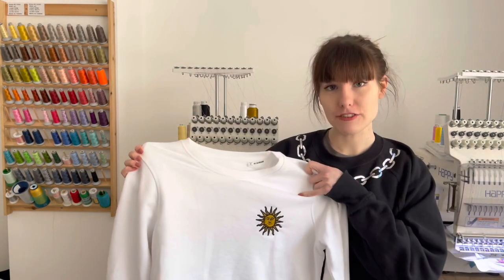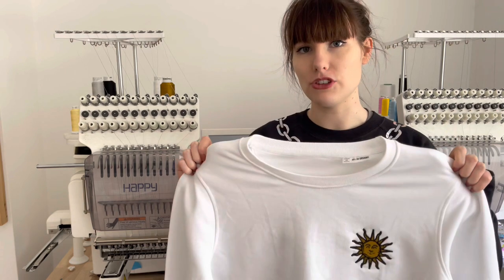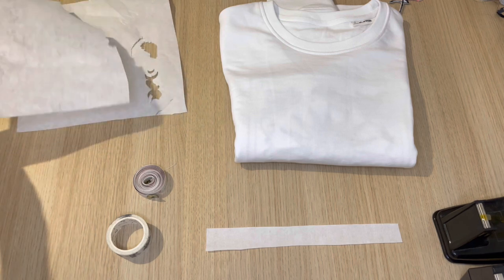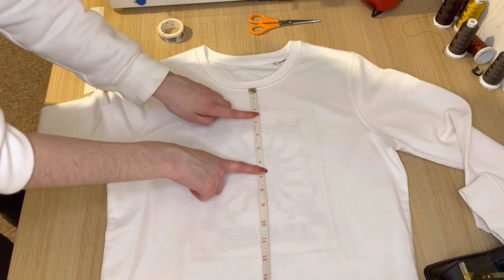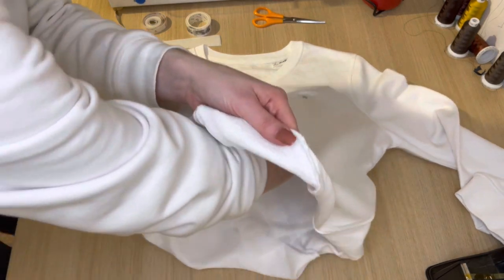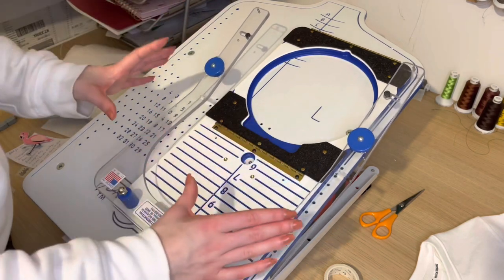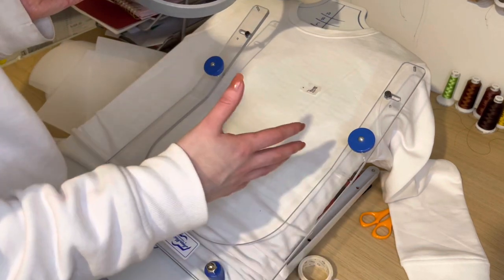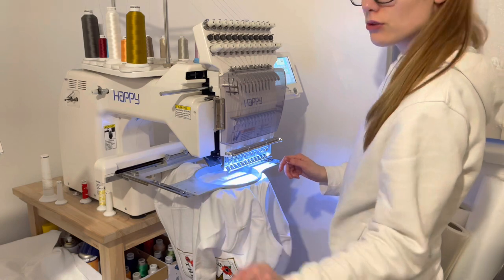How Embroider a logo onto a sweater or hoodie machine embroidery and hoop master tutorial